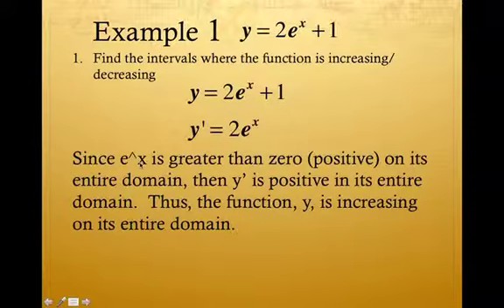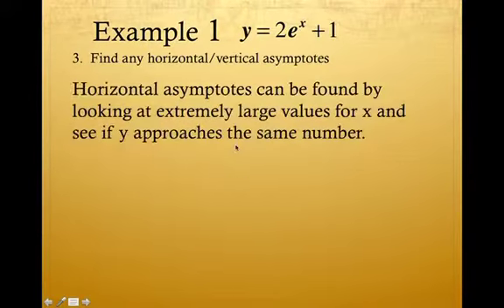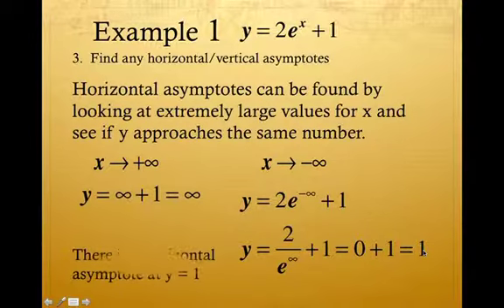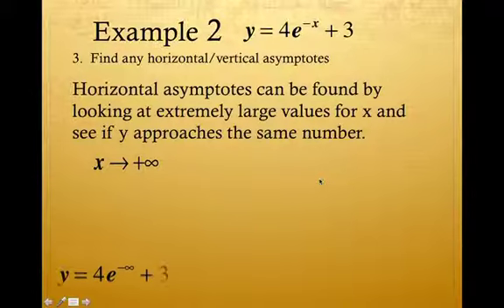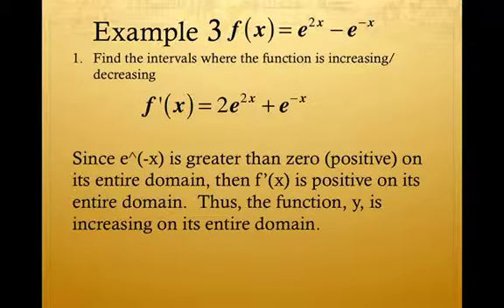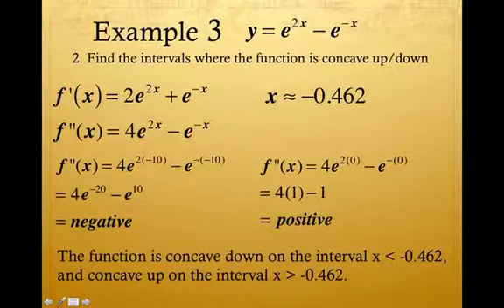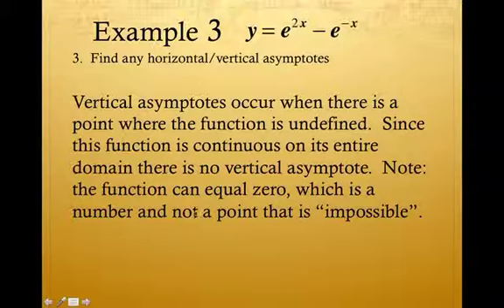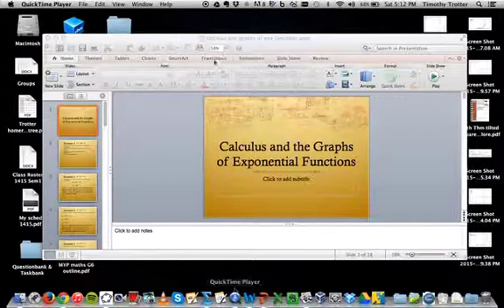calculus and graphs of exp functions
Exploring typical calculus questions as they apply specifically to the graphs of exponential functions.